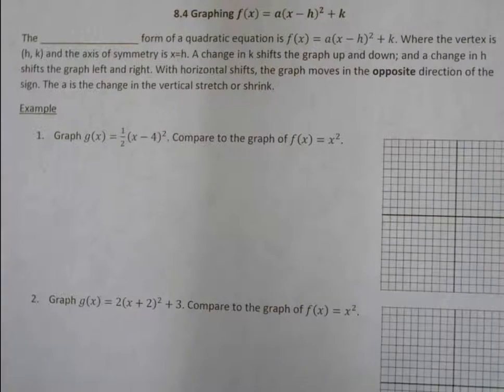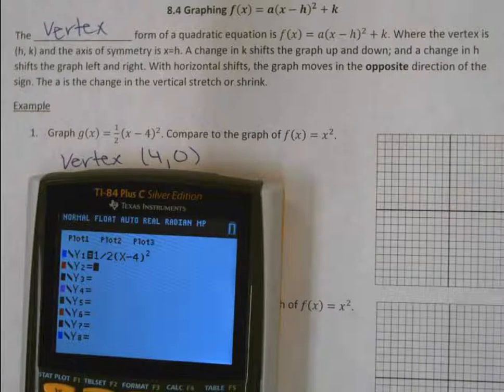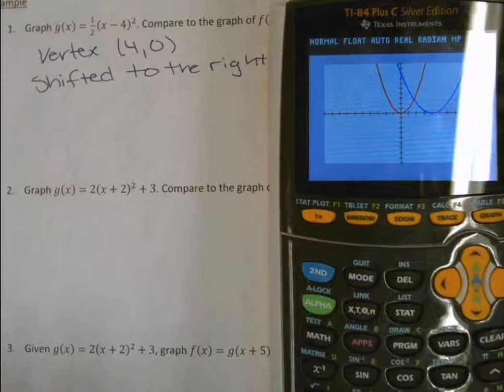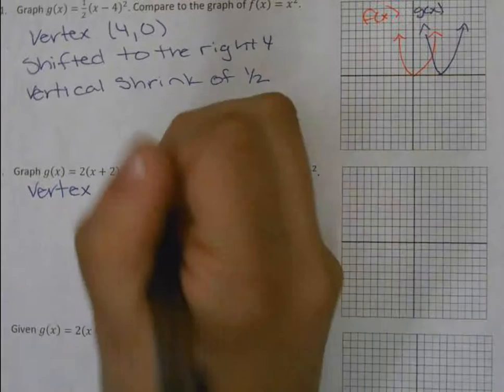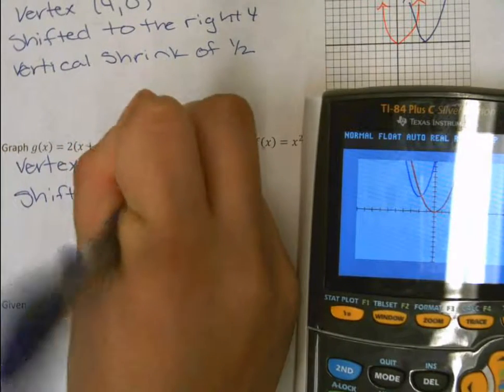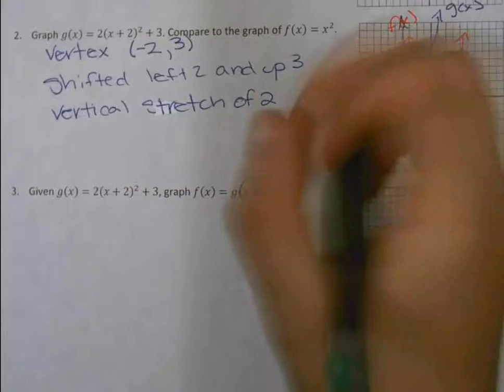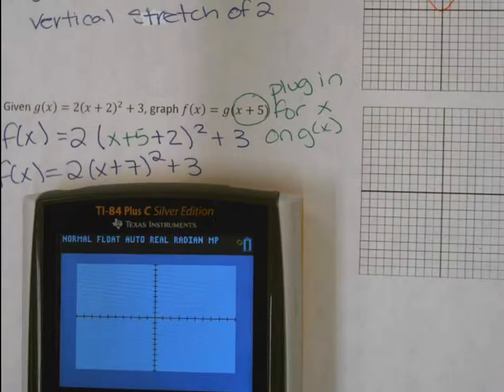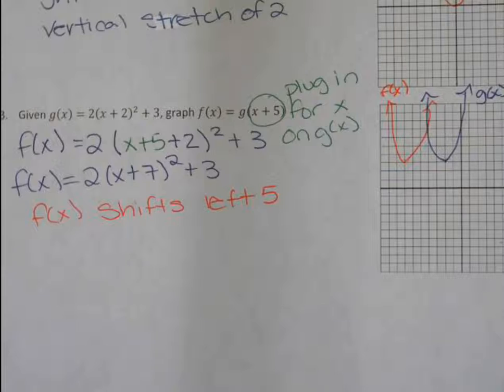8 4 Graphing fx=ax h2+k